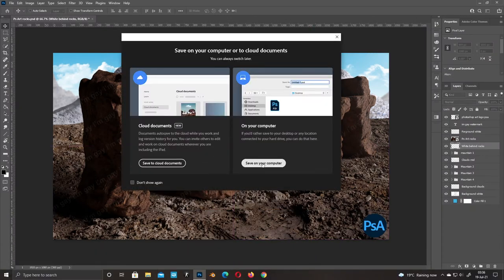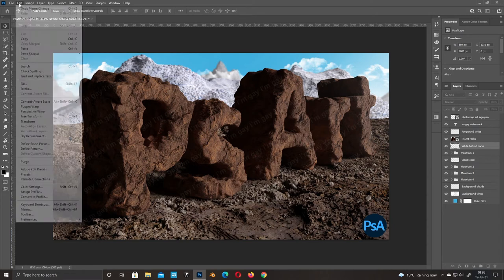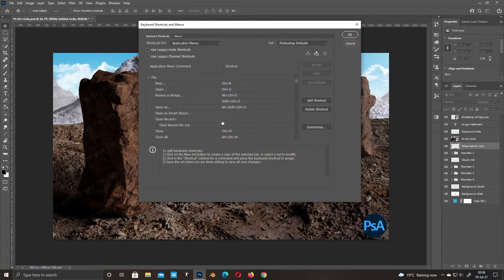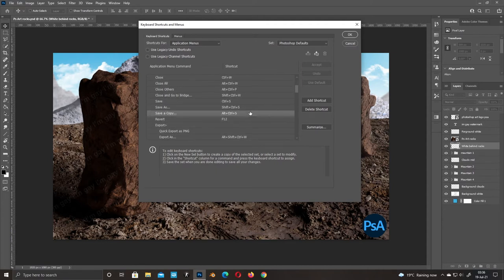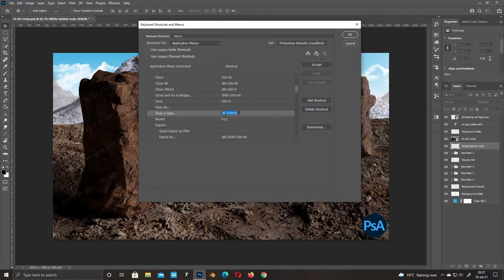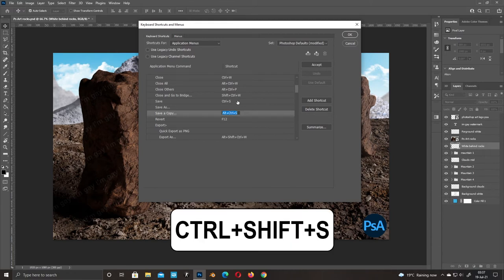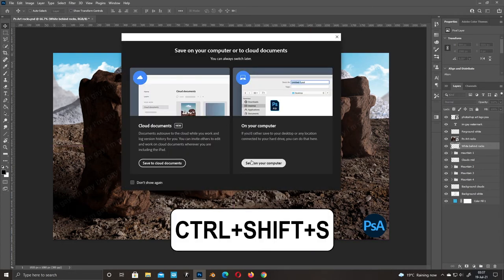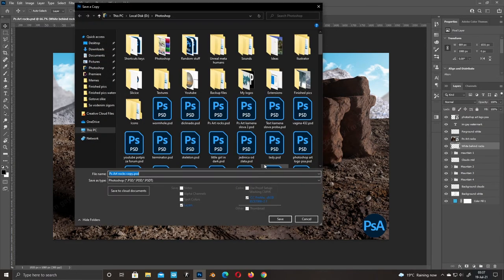photoshop how to fix save shortcut - CTRL-SHIFT-S